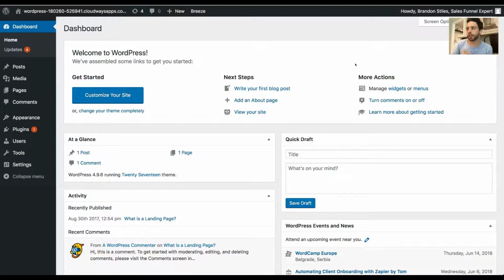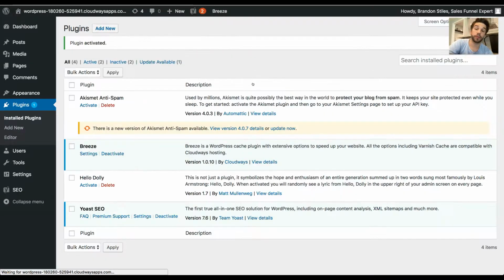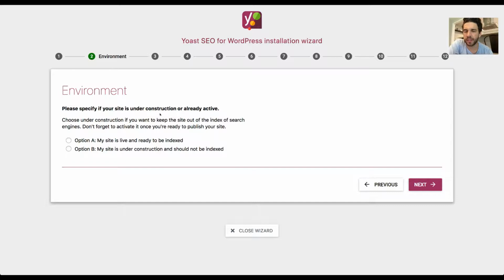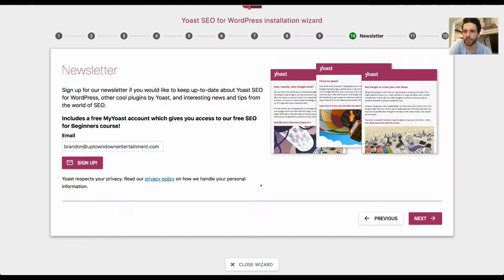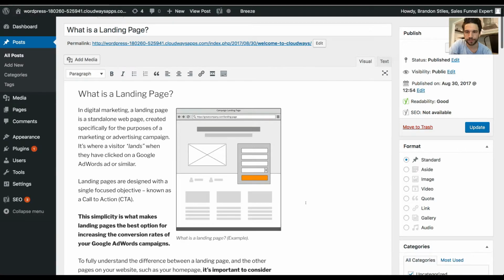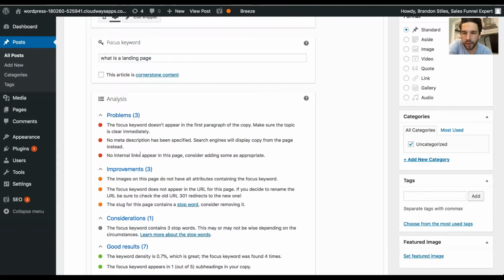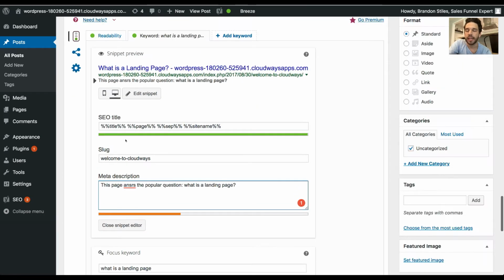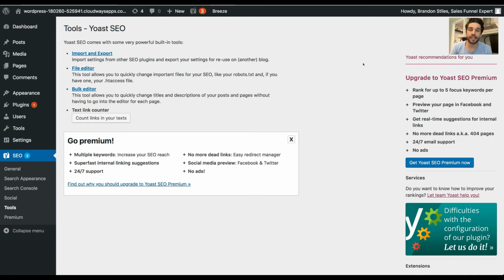How to Setup & Use the Yoast SEO Plugin Like a Pro (Step-by-Step)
The Yoast SEO plugin is a much-loved and widely-used FREE Wordpress plugin that helps businesses and blogs structure their SEO as they create their content.

It's a very easy plugin to use, but also is very powerful. It helps manage your Google sitemaps, your keywords, and gives you real-time feedback on how optimized the content you're creating is.

This video is a step-by-step tutorial of how to download, configure, and use the Yoast SEO plugin like a boss!

You'll have your site up and "SEO'd" in no time.

If you want to learn more about the Yoast SEO plugin, check it out